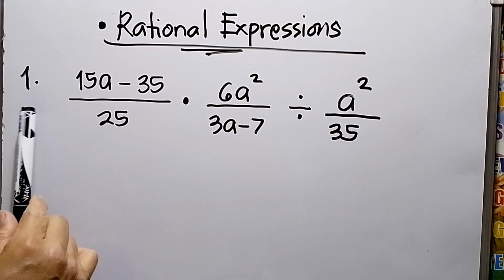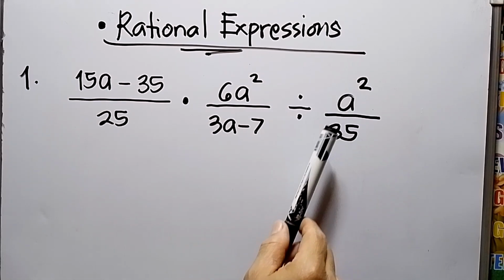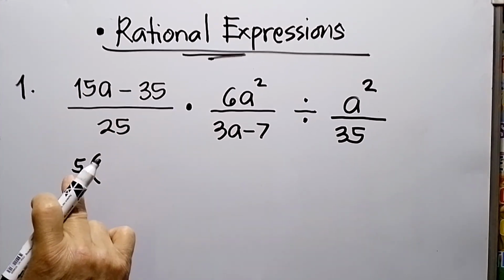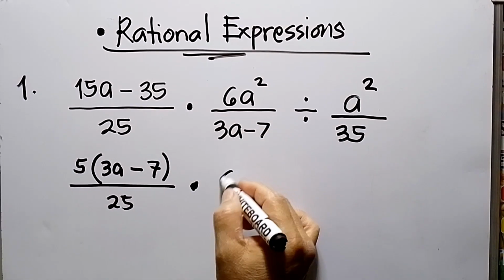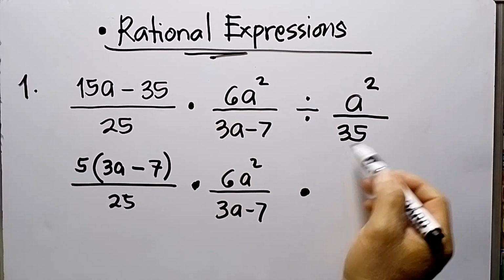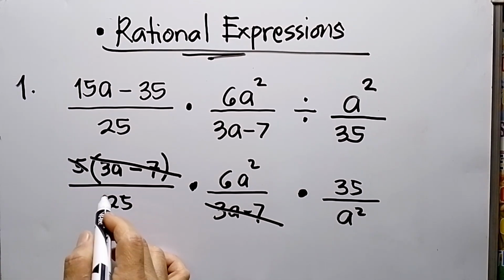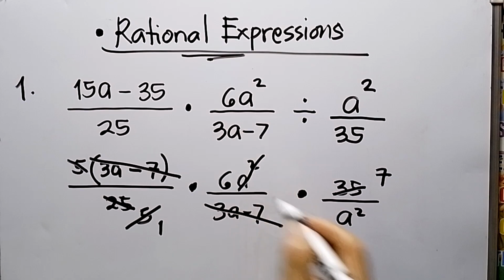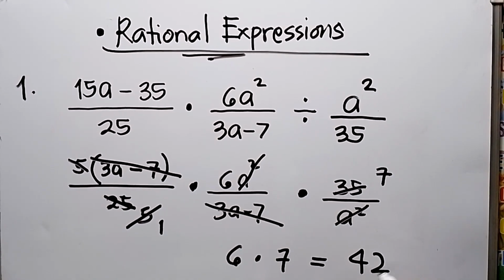Rational Equations for Grade 8 students | Franz MATHS TV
A simplified solution for Rational Expressions